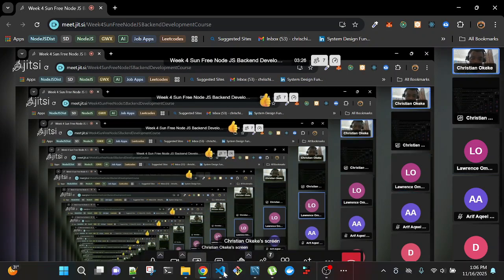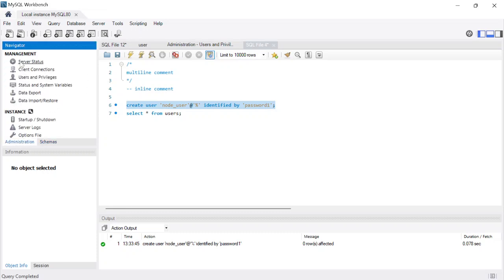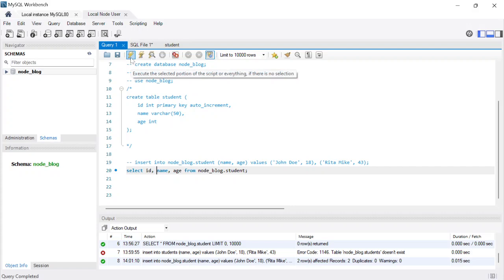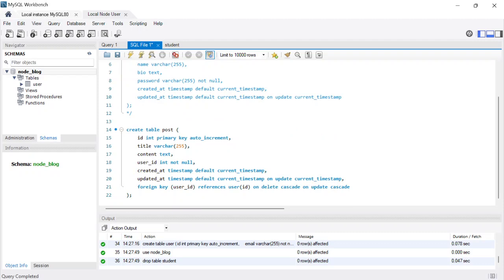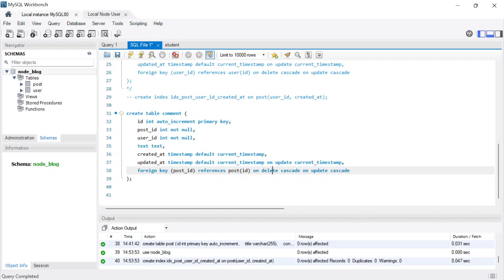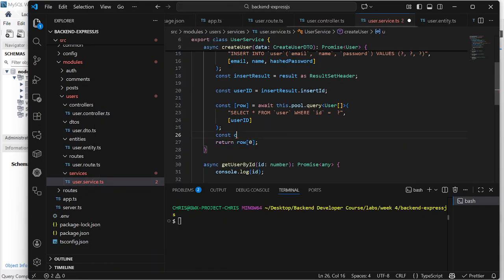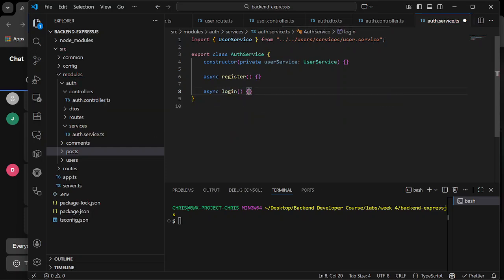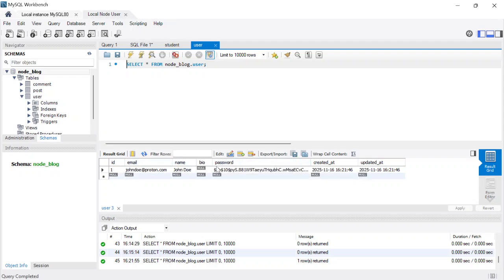Week 4 (Sun) - Project Continued: Integrating MySQL into our ExpressJS Project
I introduced SQL and MySQL database, and we integrated the database connection into our backend app while we continued building...